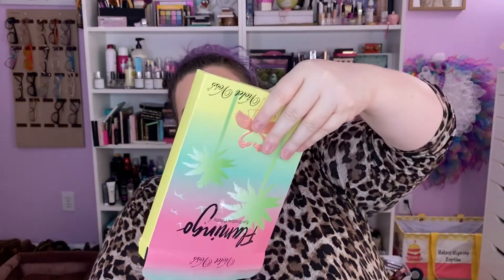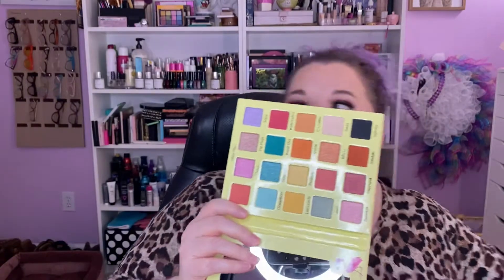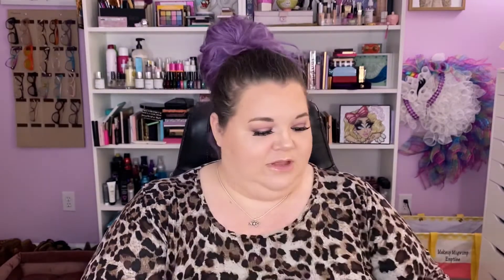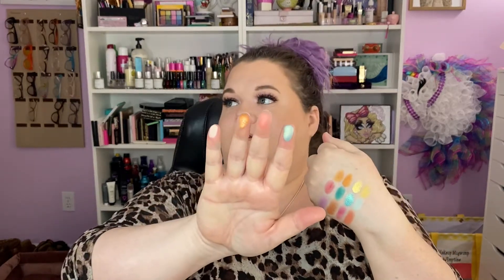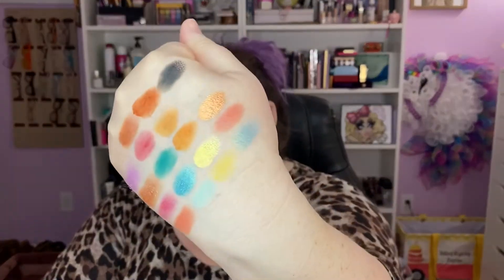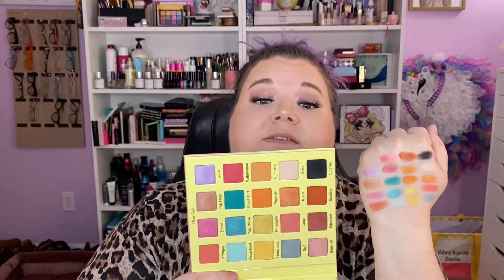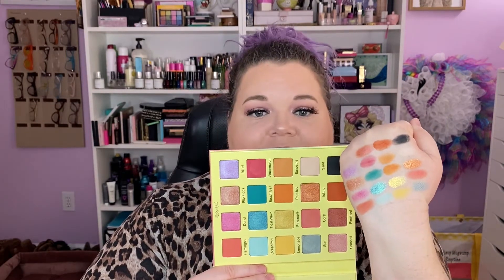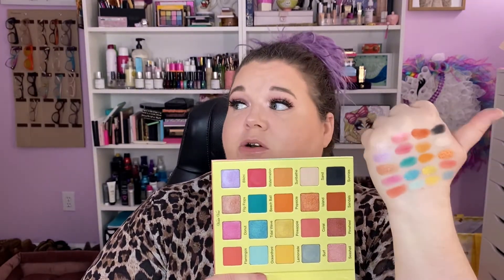Swatch Party: Violet Voss Flamingo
Welcome to Makeup Mugwump!  In this video, let’s swatch the Flamingo palette by Violet Voss.

Makeup Mugwump
2120 E. Firetower Rd #107 PMB 33